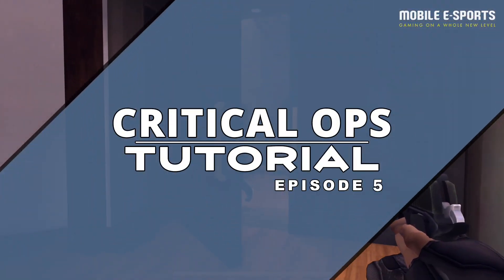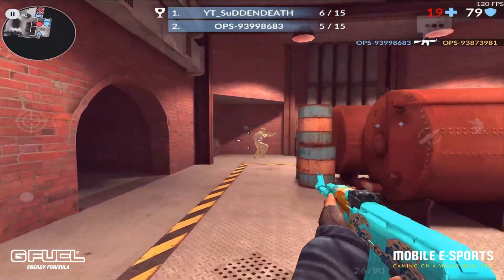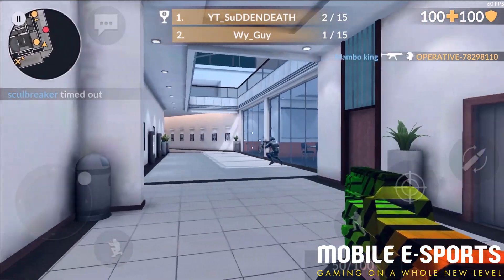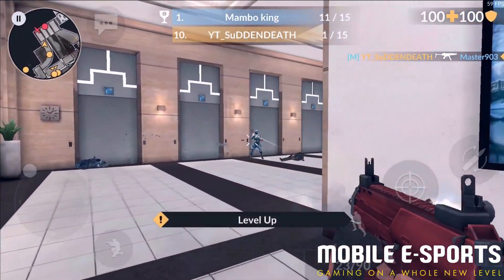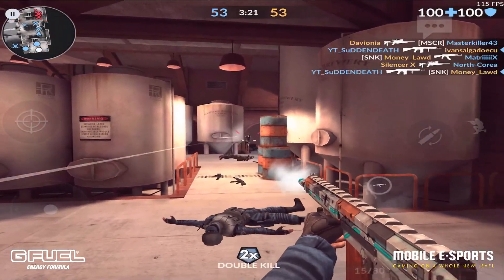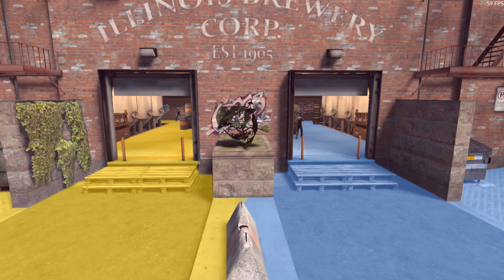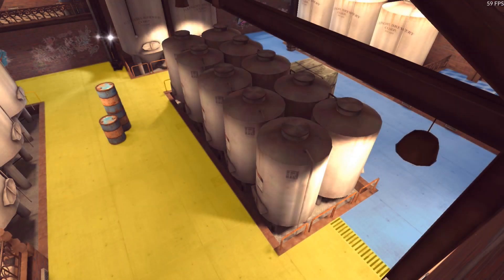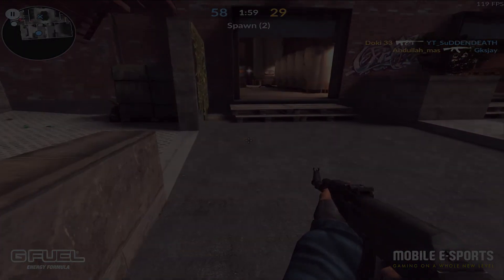Critical Ops Tutorials - Gun Game Basics & New Brewery Analysis (Episode 5. V2)